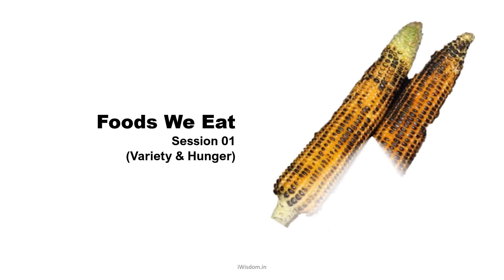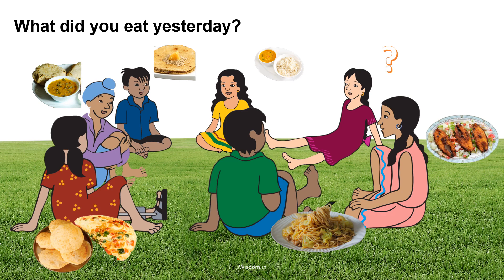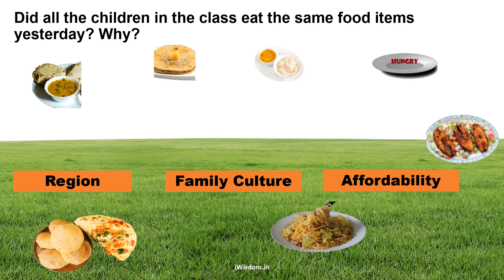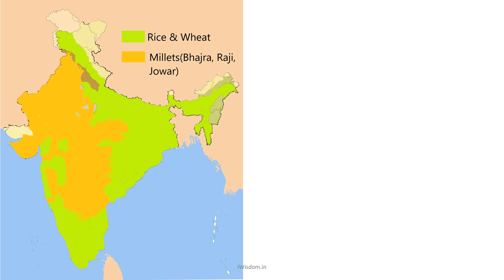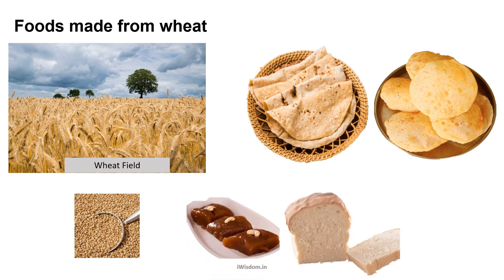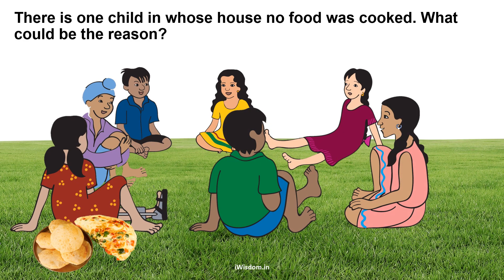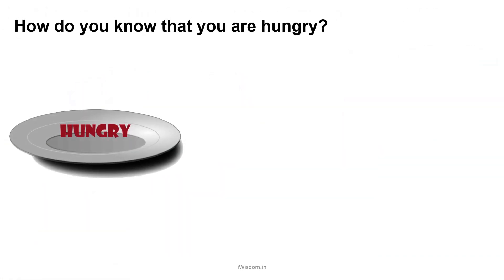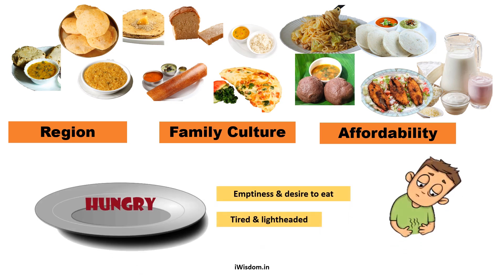CBSE CLASS 03 EVS LESSON 06 01